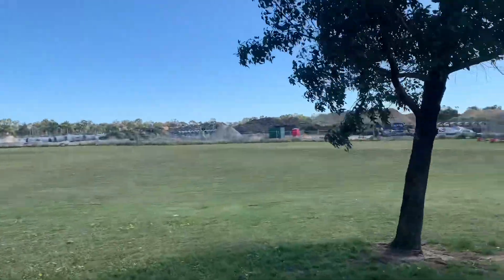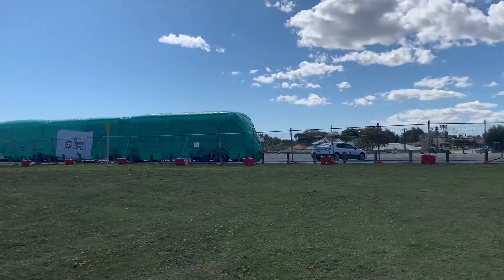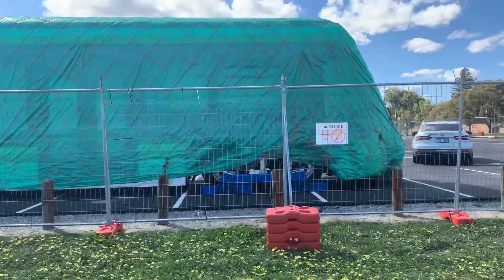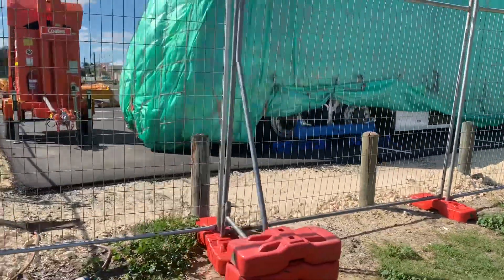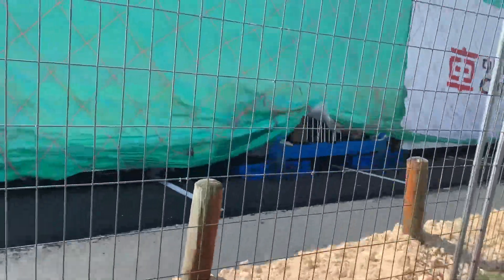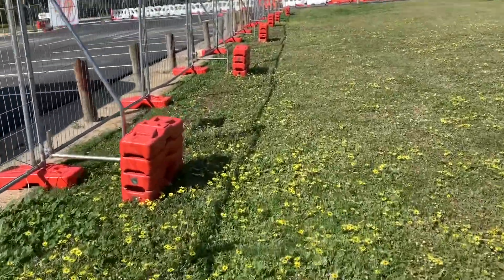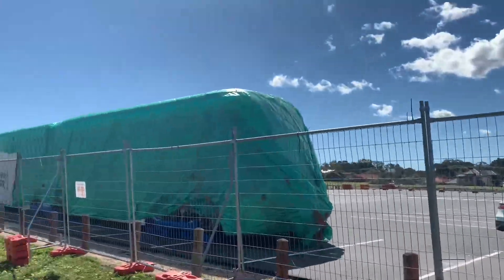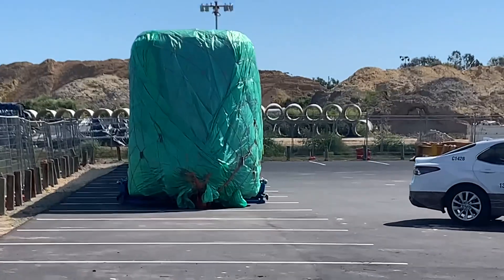The First Trackless Tram in Australia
Filmed on the 24/09/2023
As I (my mother) was driving down Cedric Street, I saw this train shaped thing at the Stirling council building. Me wanting to investigate we pulled over and saw that it was Australia’s first Trackless tram. It was shipped from Shanghai, China and will commence testing on the 24th of November. It arrived the day before the date of filming (23rd September) and more details on the City of Stirling